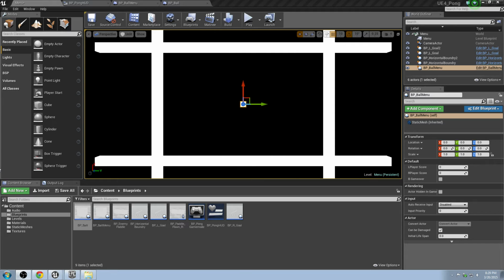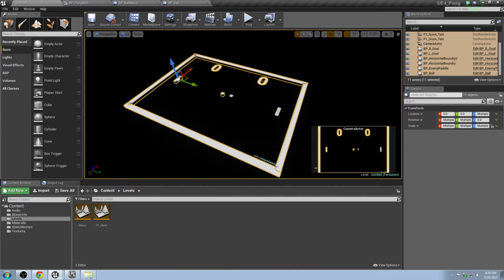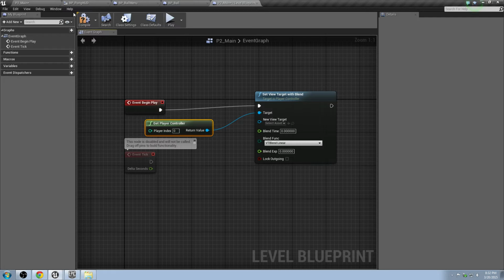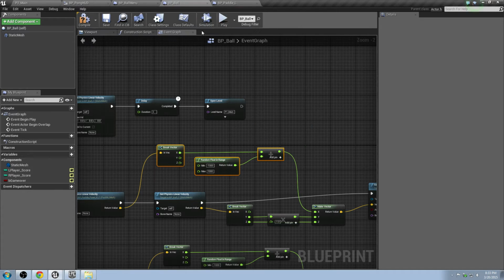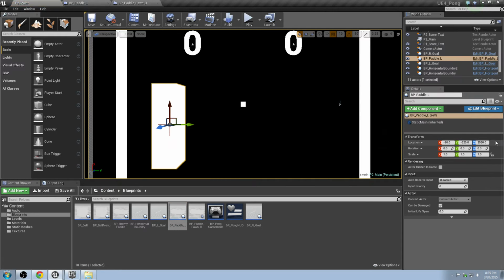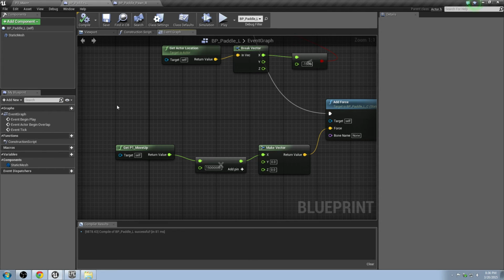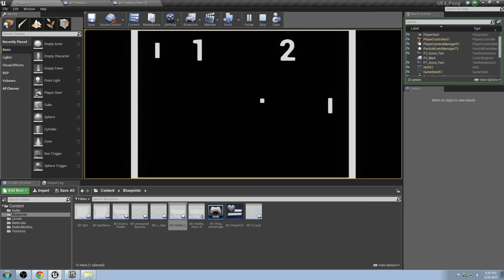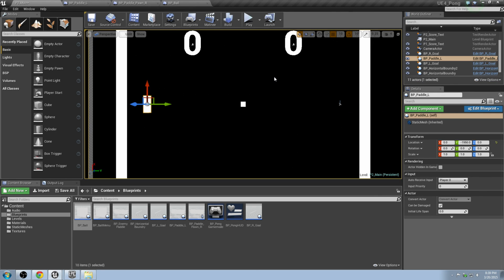How to Make Pong In UE4 | Part 15 | Multiplayer Mode (2 Player)